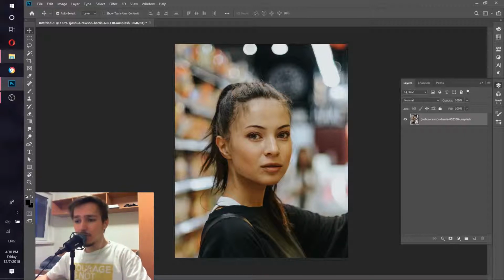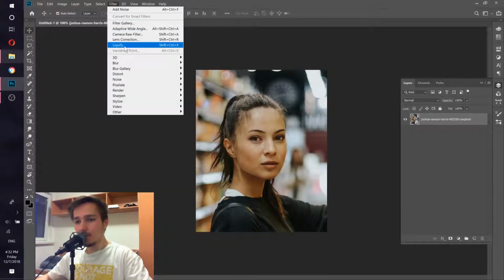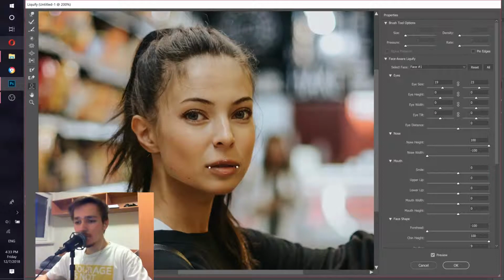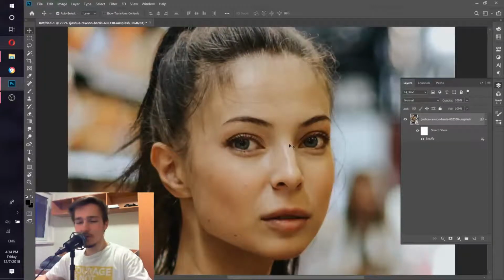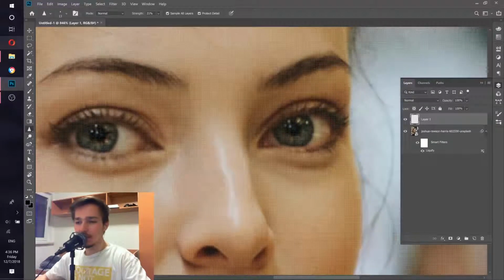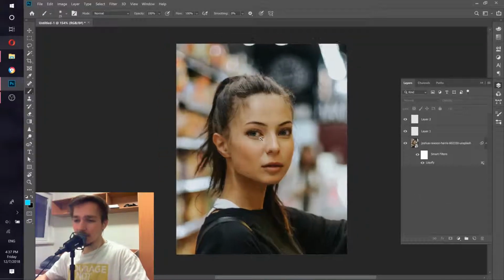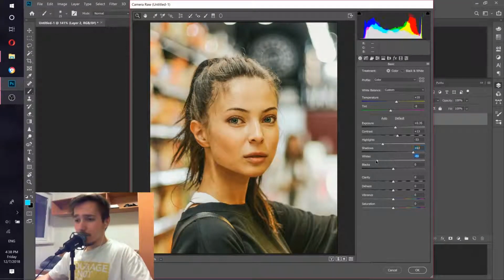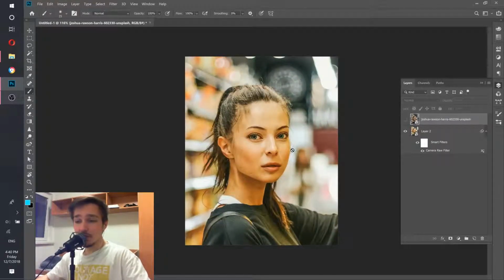Make your image better in just few clicks - Photoshop secret techniques part 17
There are plenty of techniques in Photoshop that only 1% of users know. In this series of videos I will show you some of the best ones.